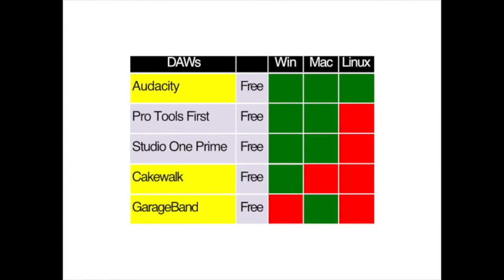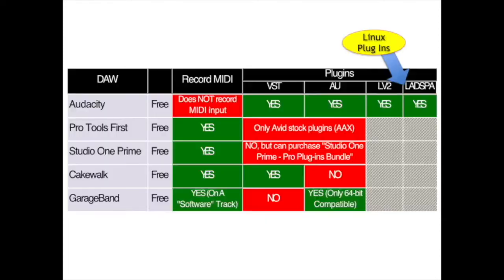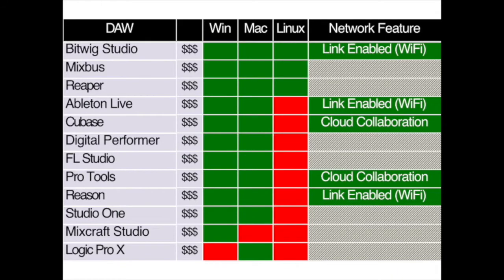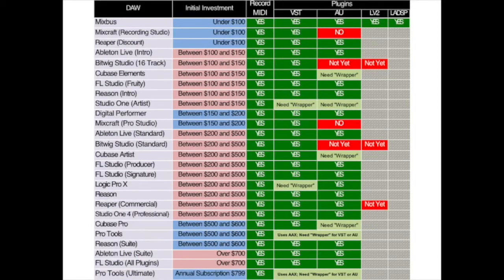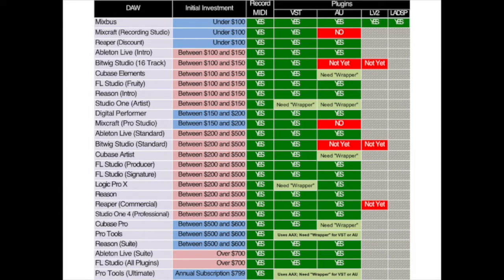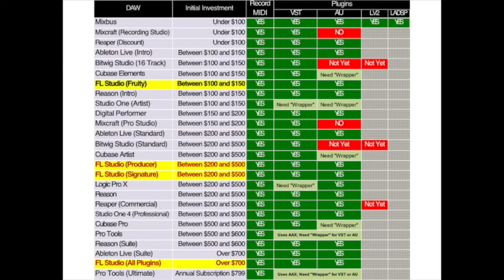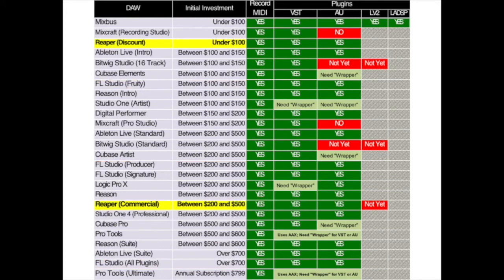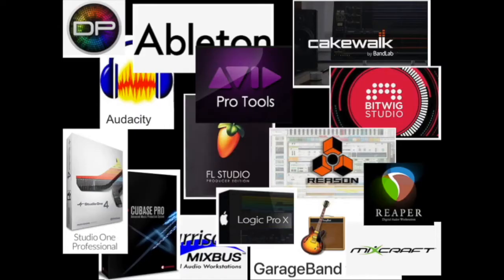Precios y plataformas DAW 2020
En este video, reviso los precios y el soporte de la plataforma para los DAW actualmente en el mercado. Si eres un comprador por primera vez o estás pensando en reemplazar tu DAW, échale un vistazo.
Se revisan tanto los DAW "gratuitos" como los "basados ​​en honorarios", así como las características MIDI y de complementos.

NOTA: Seleccione español en la configuración para traducir CC
Haga clic en Configuración - Seleccionar subtítulos / CC - Seleccionar español

Puntos clave
00:29 DAW gratuitos
01:54 DAW de pago
05:36 Consejo "Tech Vids by Mckee"

Enlace a las tablas "Freeware" y "Fee-based" que se muestran en el video

DAW Web Sites

DESCARGO DE RESPONSABILIDAD 1: Las referencias a las marcas y / o logotipos de la empresa tienen fines educativos.

DESCARGO DE RESPONSABILIDAD 2: La traducción es por Google Translate. Perdone cualquier traducción incorrecta ya que no fue intencional.

Este es un video educativo